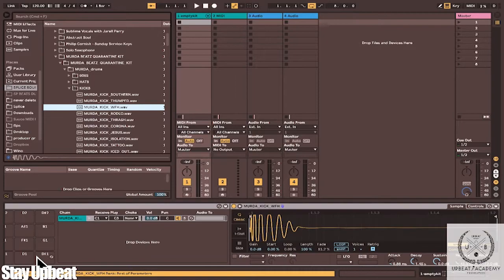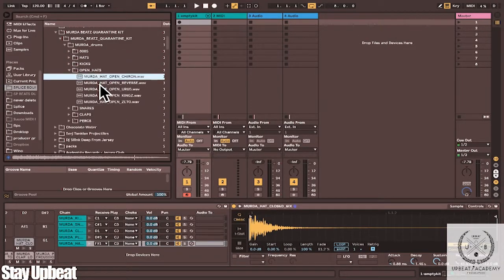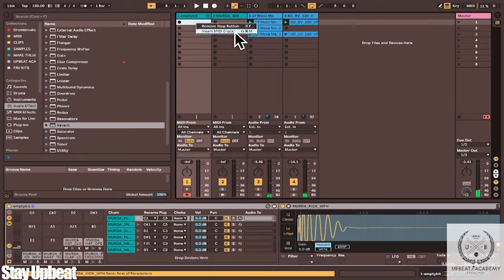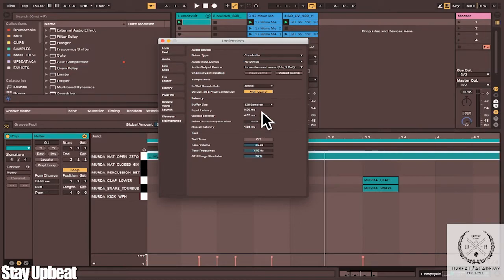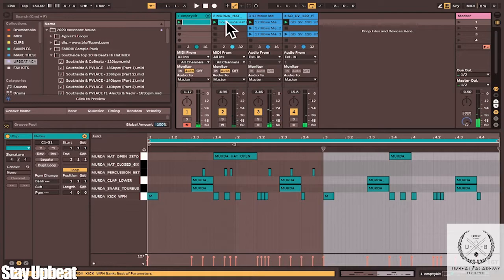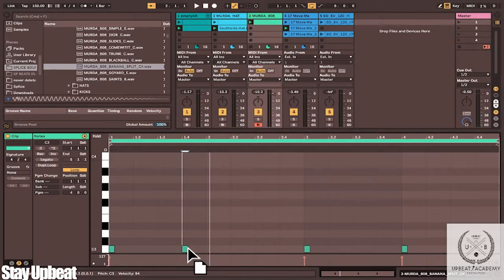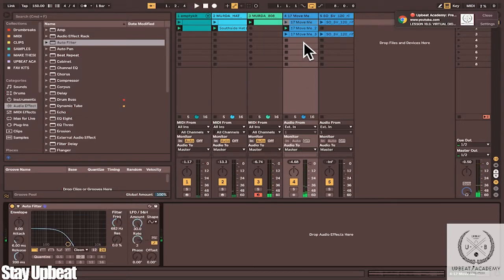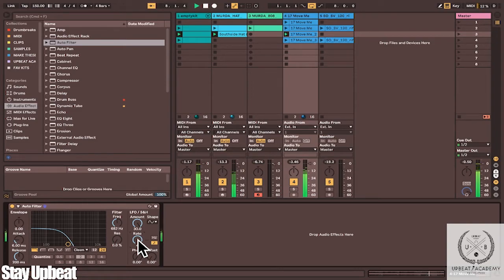LESSON 11: AUTOFILTER TRICK